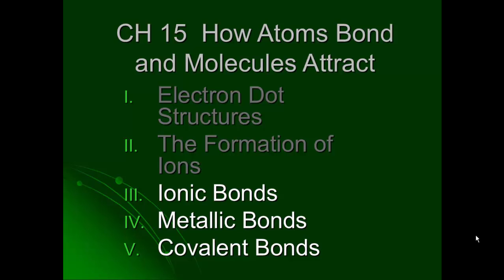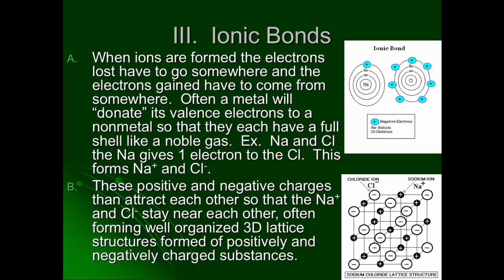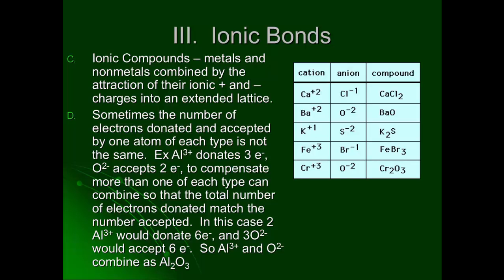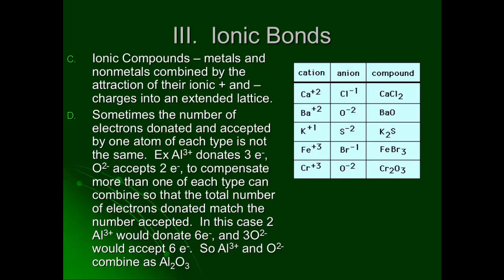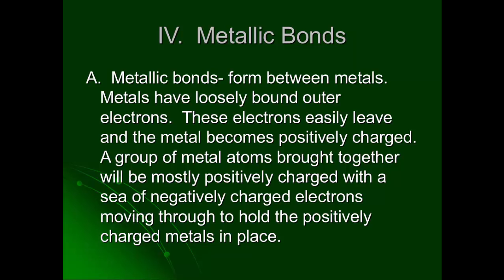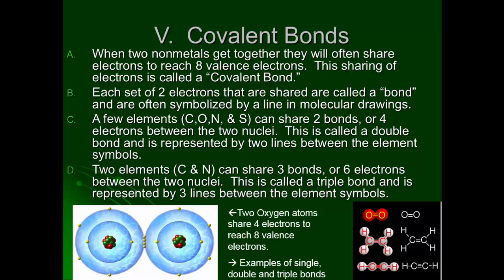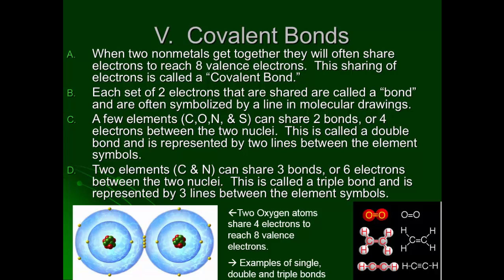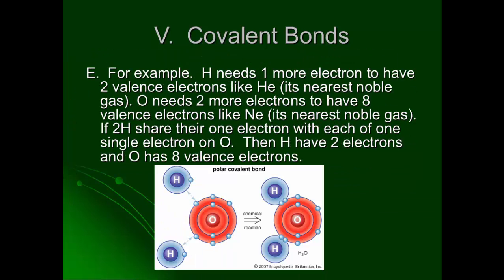Chapter 15 Part 2